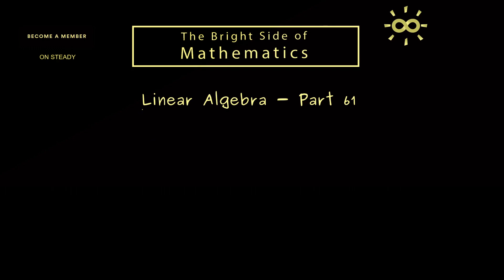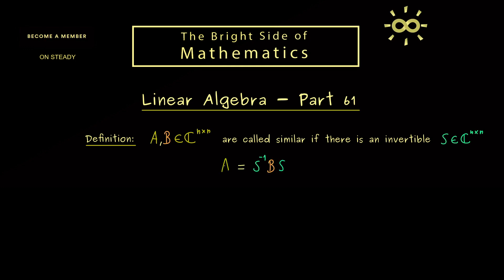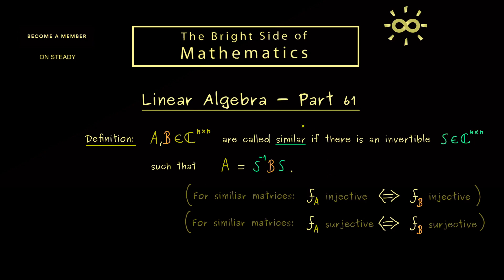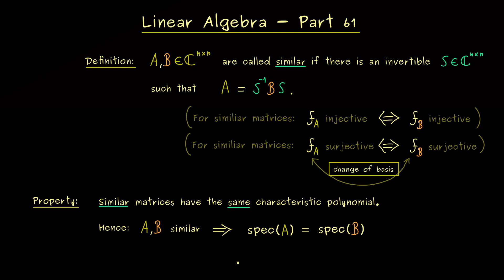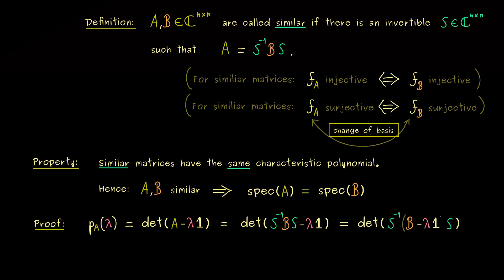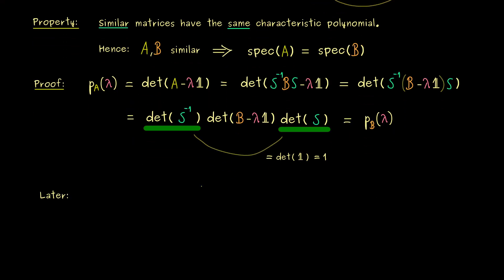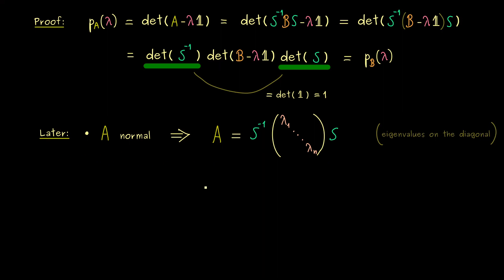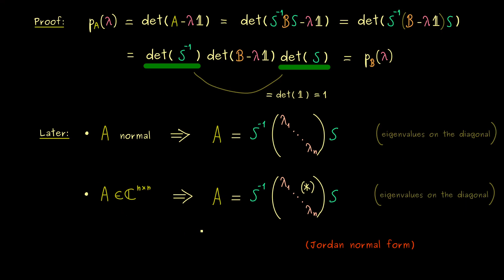Linear Algebra 61 | Similar Matrices [dark version]